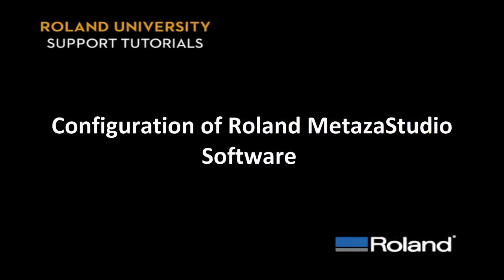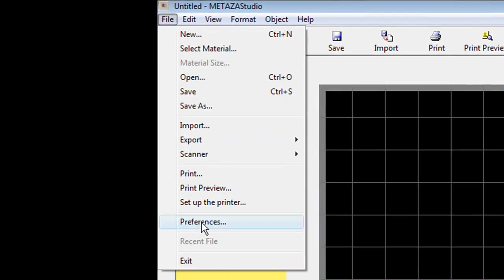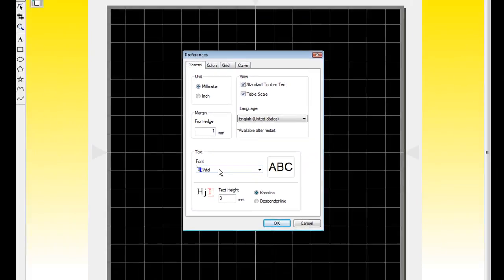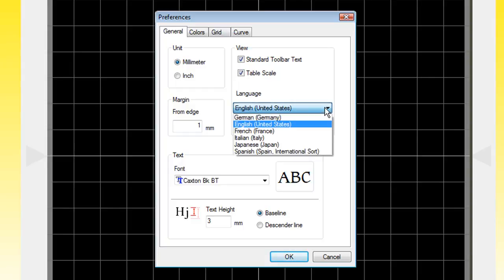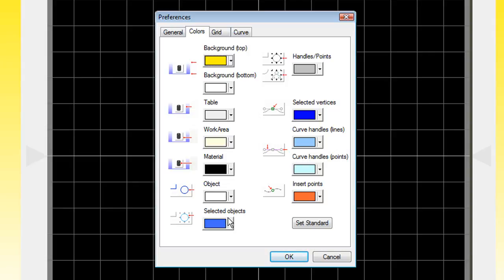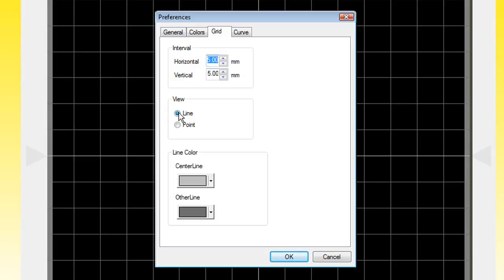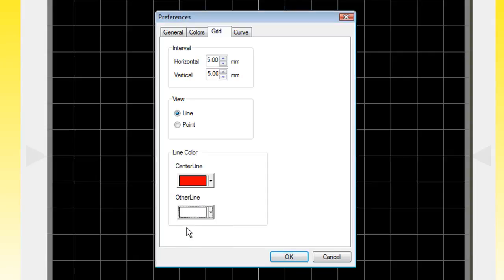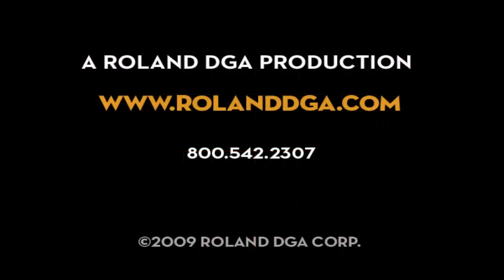MetazaStudio Software Configuration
Configuration of Roland Metaza Studio Software